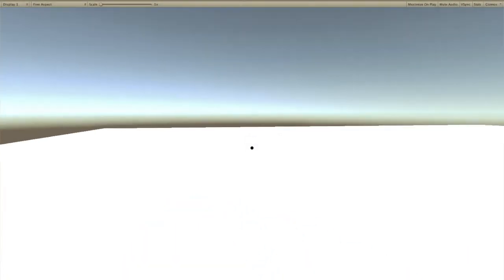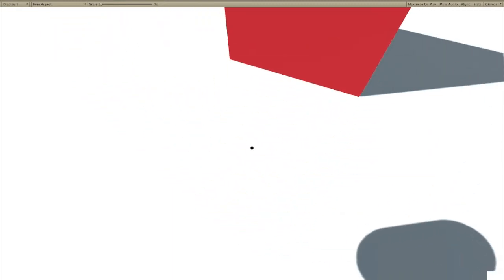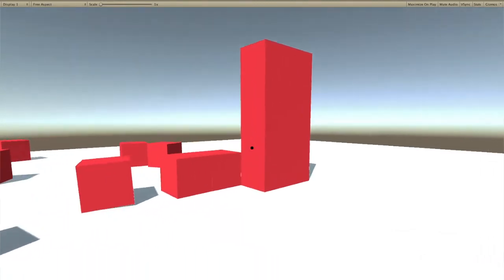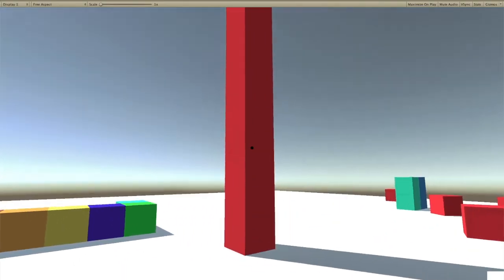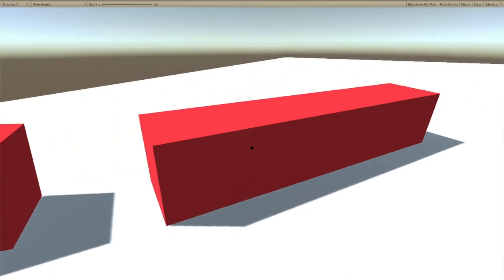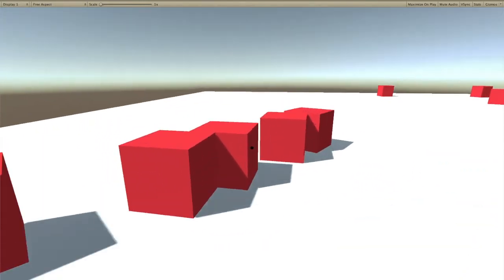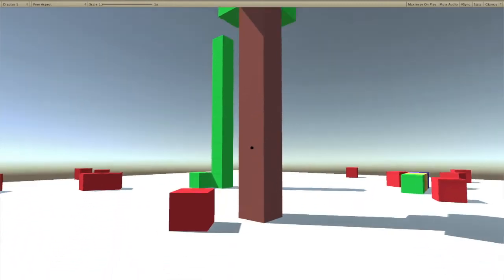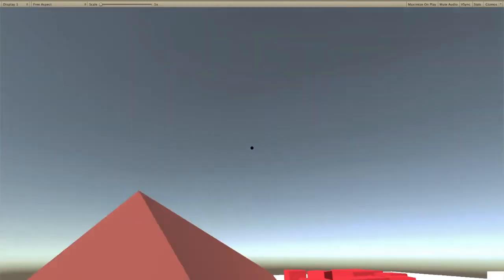Advanced Voxel physics destruction (Minecraft with physics) in unity 3d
In this video, I show a voxel physics engine I made in unity to chop down Minecraft trees and have them fall down with realistic physics.